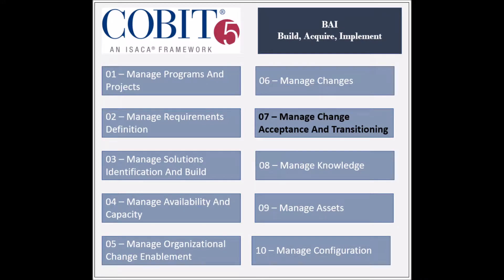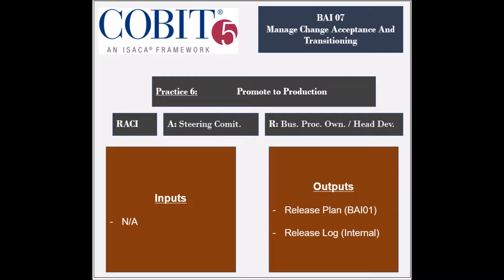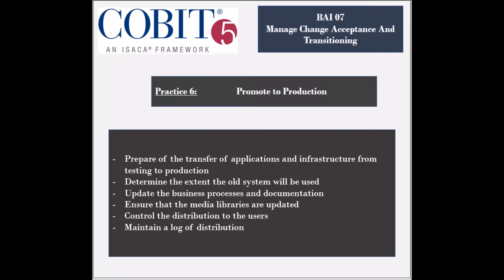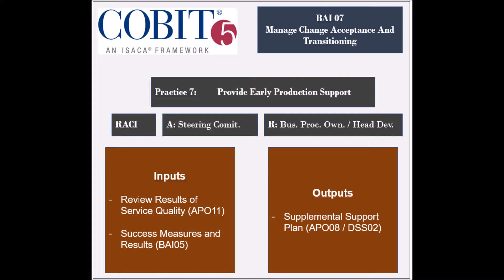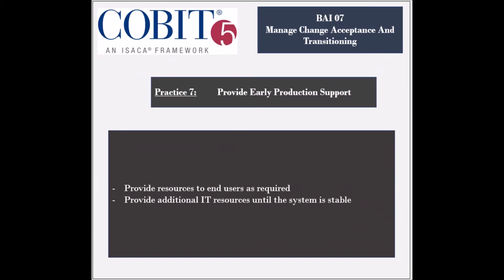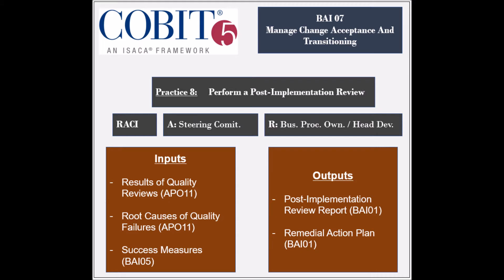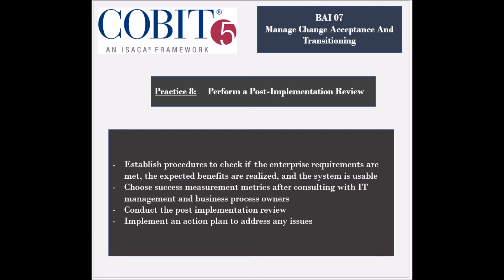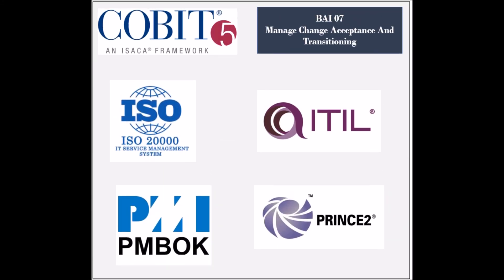COBIT Processes - BAI07 - Manage Change Transitioning 3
Practices